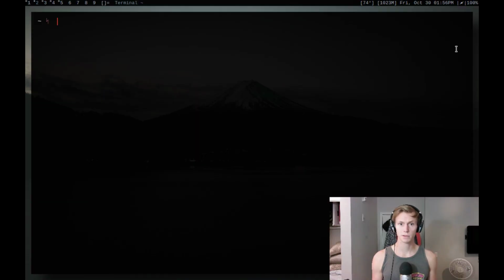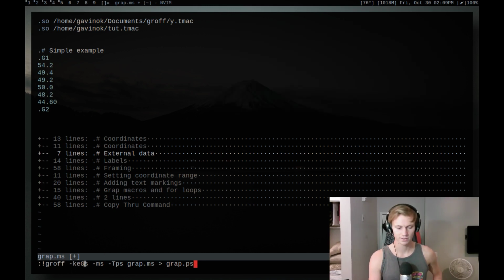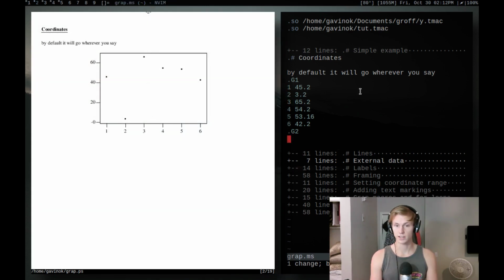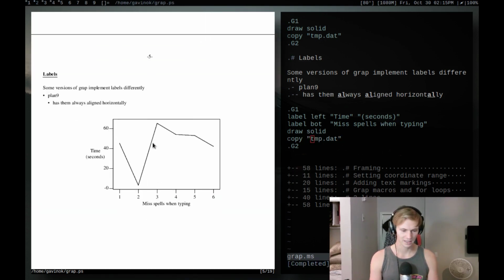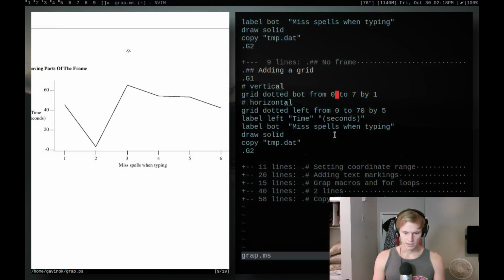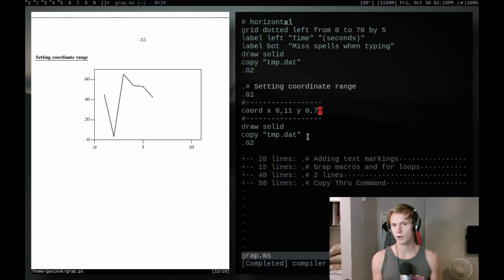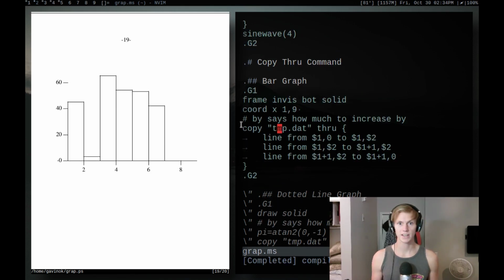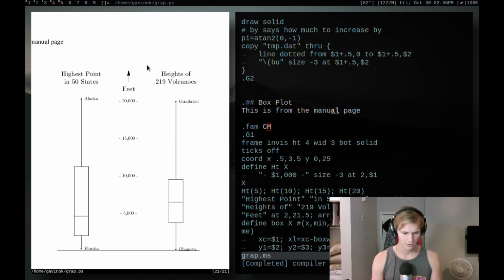Creating Graphs in Troff/Groff with Grap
This is the 11th video in a series of videos taking you from a beginner to a pro at using Troff/Groff.

This tutorial is focused on Grap a preprocessor for drawing graphs